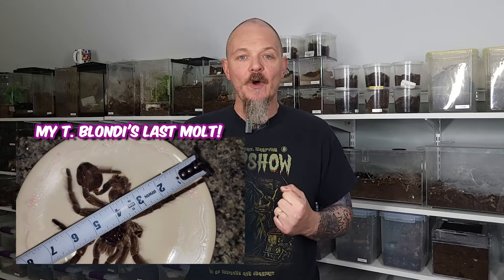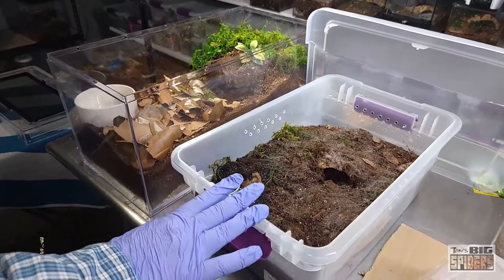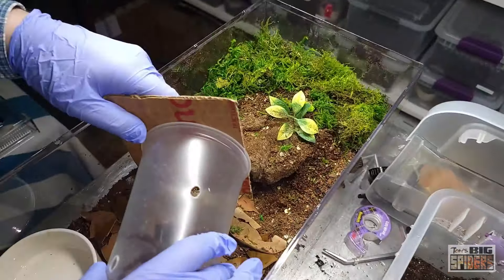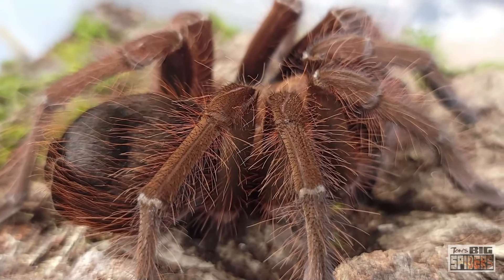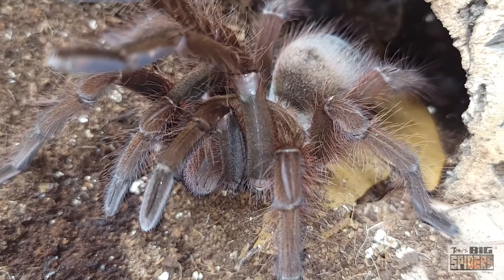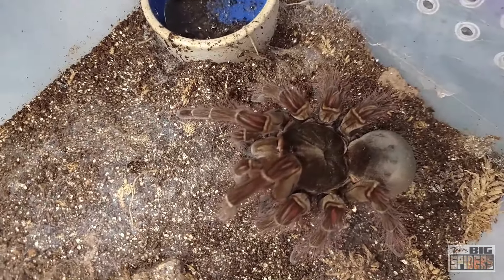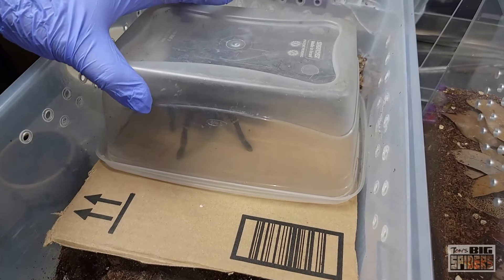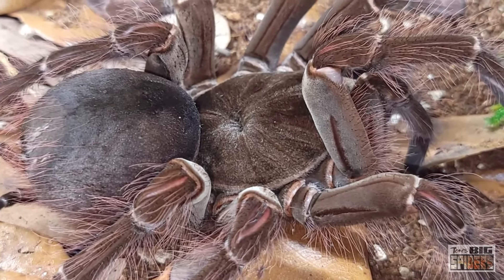3 GOLIATH Spiders - Theraphosa Genus Review!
FINALLY! In this video, I will be rehousing three different adult and sub adult Theraphosa species. I've been waiting to do the husbandry review for Theraphosa for quite some time, and I'm so glad that I can show off my gorgeous girls while talking about their care!

00:00 Intro
02:50 Theraphosa stirmi rehouse and notes
13:00 Close up of T. stirmi (Burgundy Goliath Birdeater)
15:26 Theraphosa apophysis rehouse and notes
21:08 Close up of T. aphophysis (Pinkfoot Goliath Birdeater)
24:30 Theraphosa blondi rehouse and notes
32:53 Close up of T. blondi (Goliath Birdeater)

xxx576mrt75tpntspffl756585&&$%thilopiocop